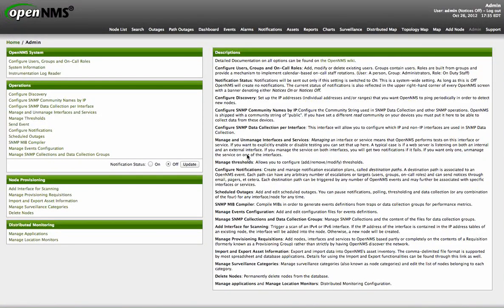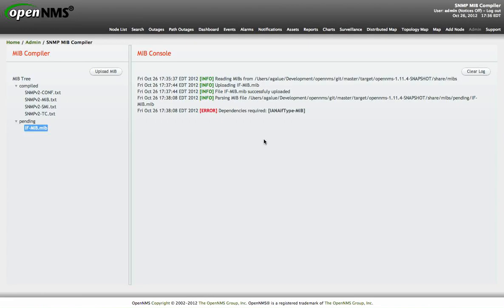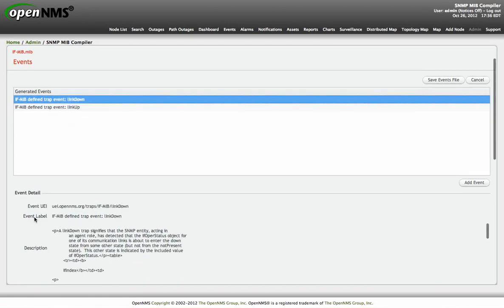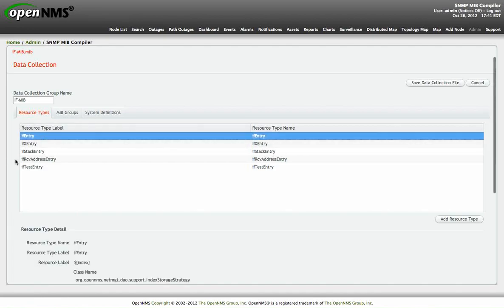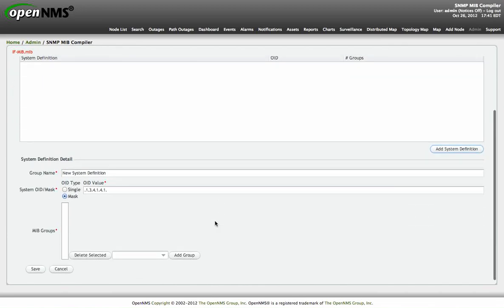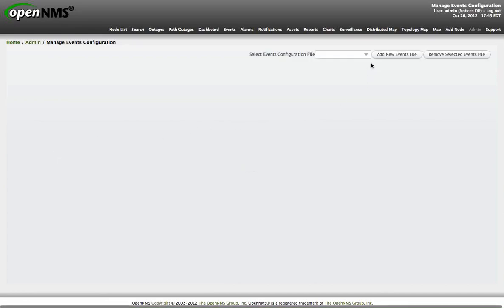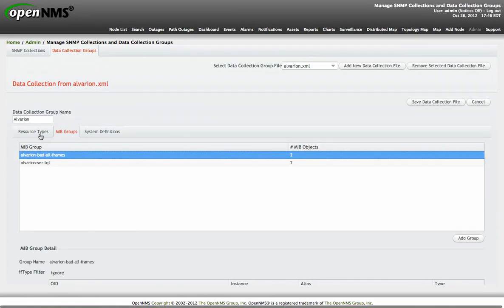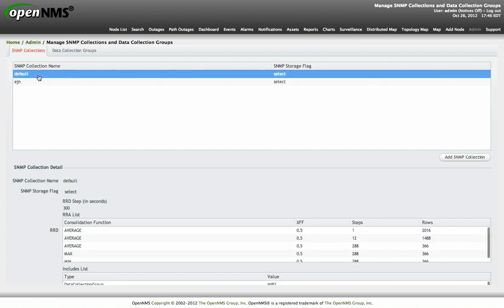OpenNMS User Interface for Events Configuration and SNMP Performance Metrics.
New user interface made with Vaadin to manage events configuration and SNMP performance metrics. It also contains a UI for compile MIBs in order to automatically generate the configuration files for events based on SNMP Traps/Notifications or performance metrics for data collection.

This feature is available on the latest snapshot of OpenNMS version 1.11.4. You can download it from: